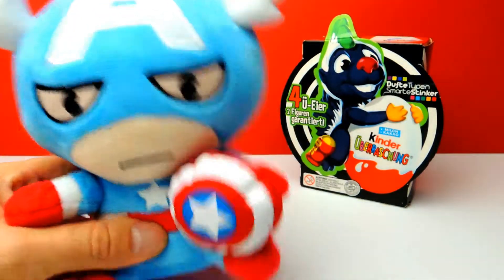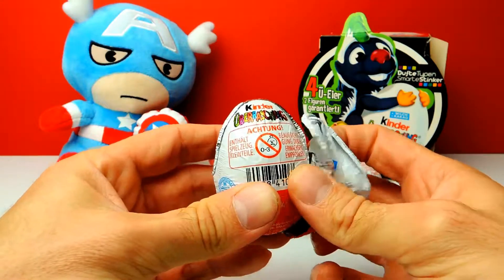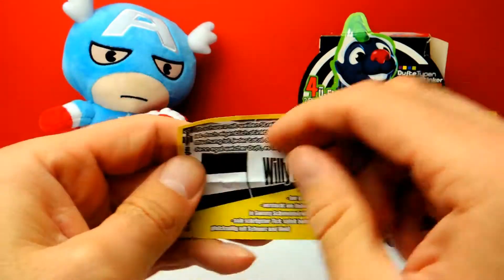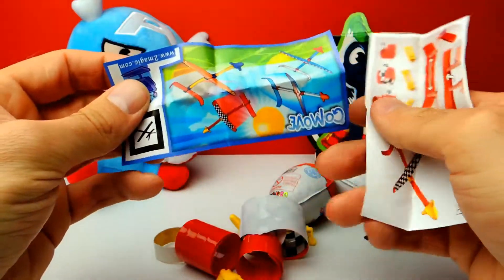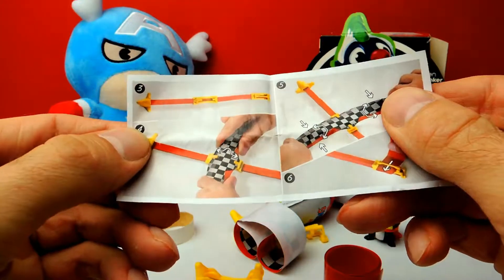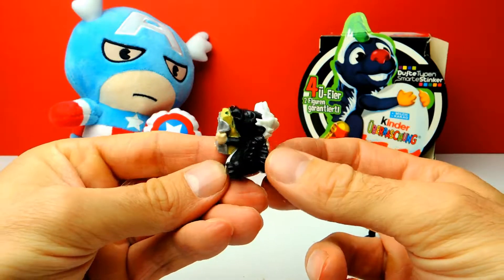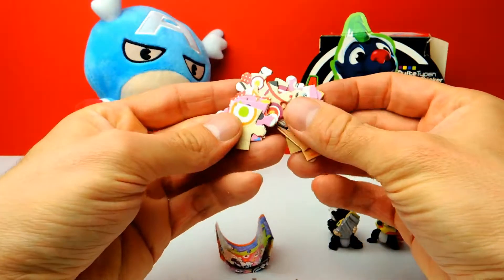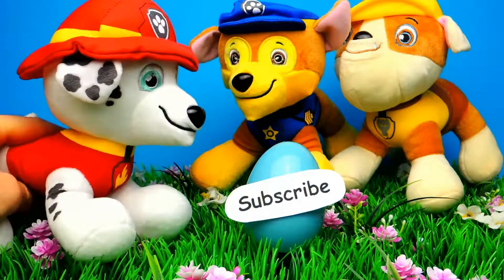Kinder Surprise Eggs Opening with Captain America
Kinder Surprise Eggs Opening with Captain America kleine stinker